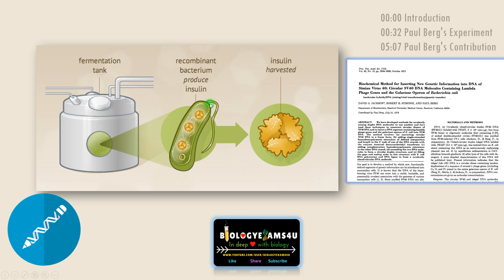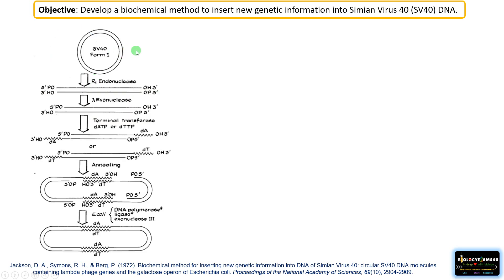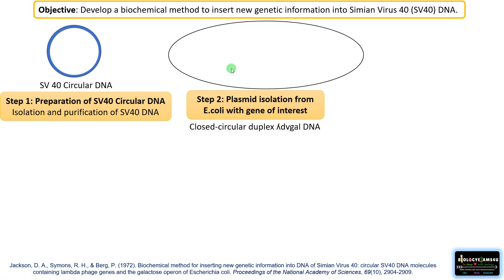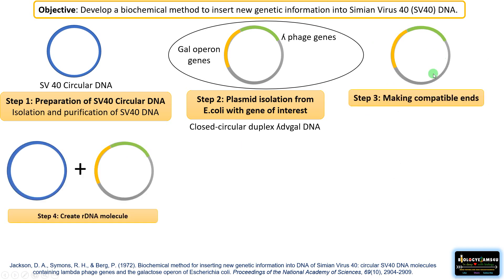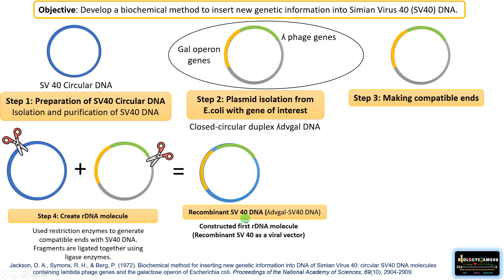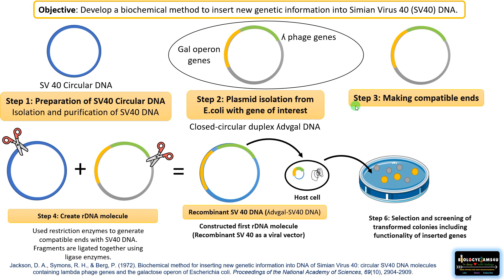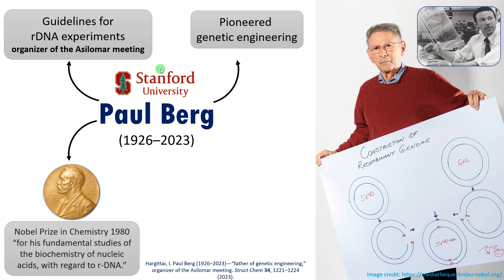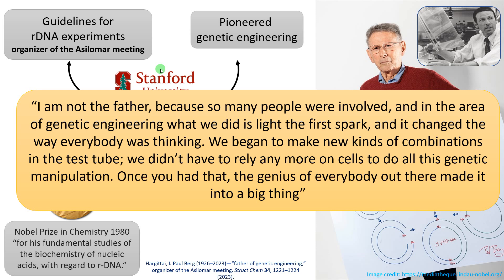Paul Berg Experiment || Construction of Recombinant or Hybrid DNA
This 7 minute video explains the seminal experiment conducted by Paul berg and his team to construct the first rDNA molecule in simple steps.
00:00 Introduction
00:32 Paul Bergs Experiment using SV 40 virus
05:07 Paul Bergs Contribution: 'Father of genetic engineering"